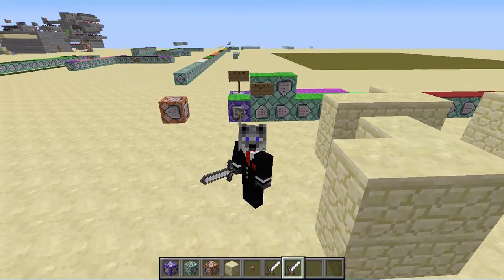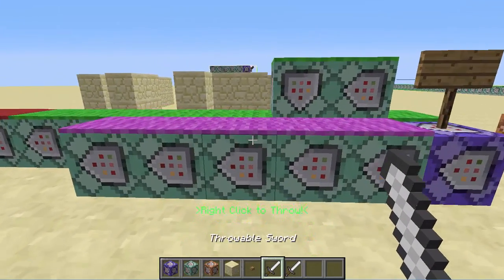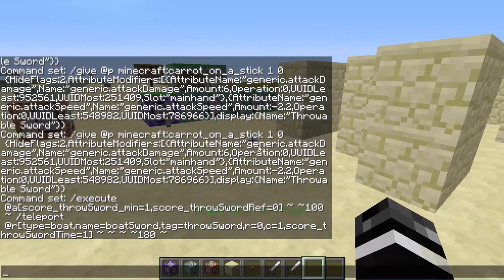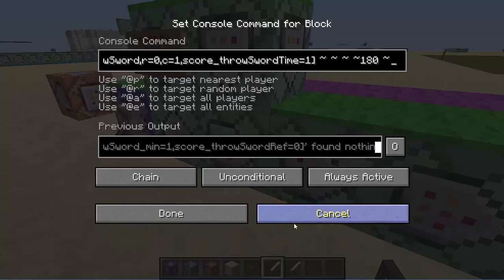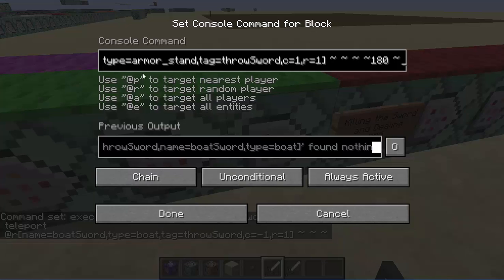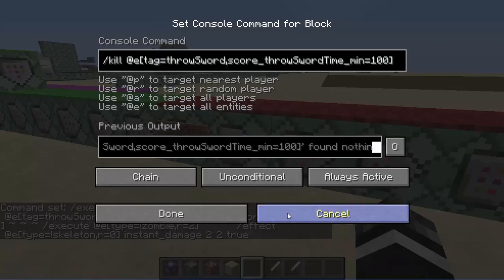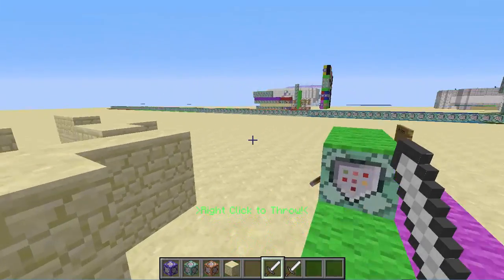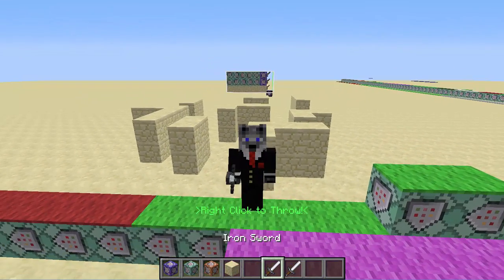Throwable Sword! (Ray-Casting Application)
We go over how to make throwable swords as seen with hypixel's murder minigame! (1.11.2)